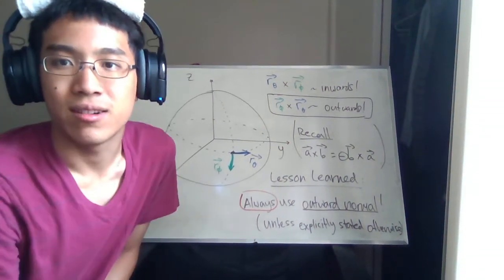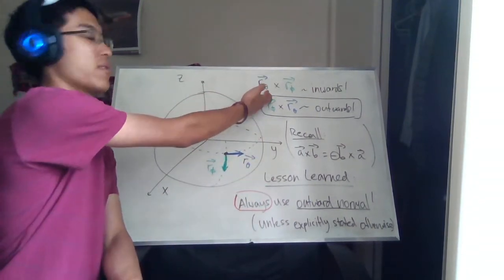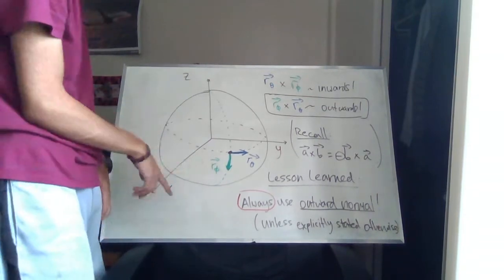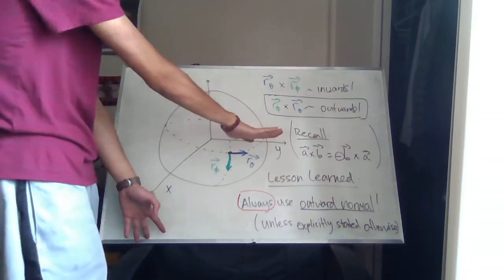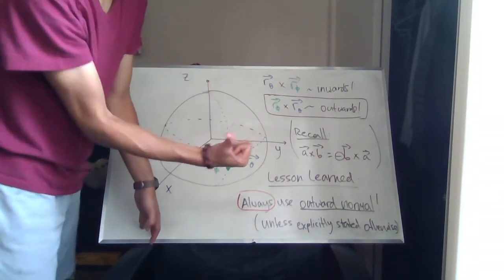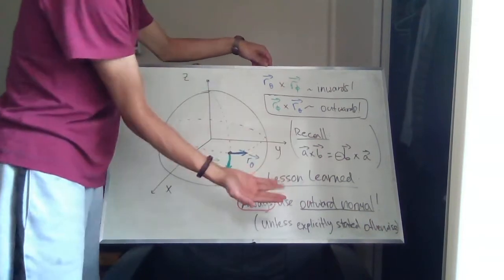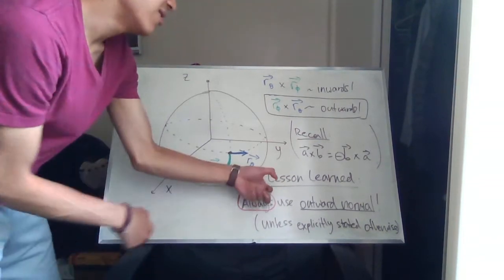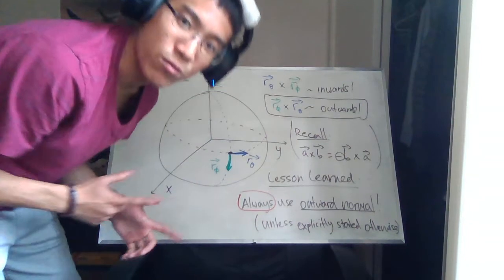Inwards Vs Outwards Normal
Also, it is common to think of r_theta as "theta hat" and r_phi as "phi hat" in that they are the theta and phi directions.